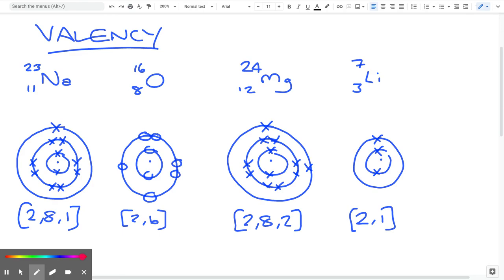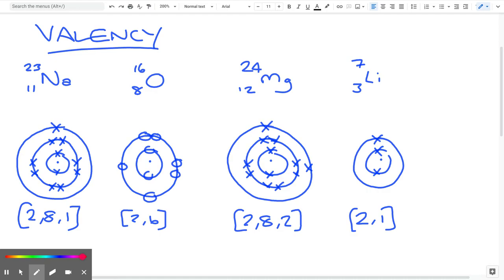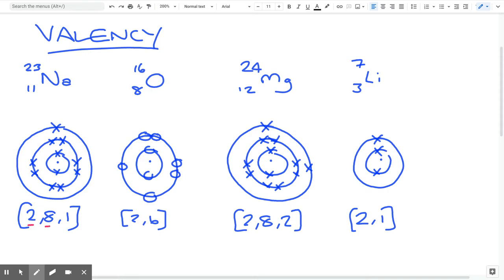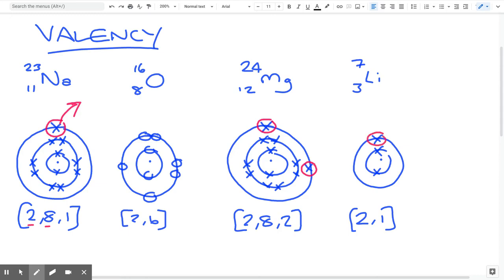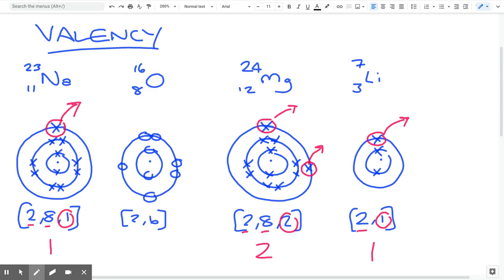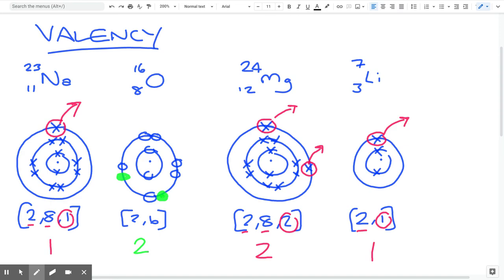GCSE Chemistry - Atomic Structure - Valency